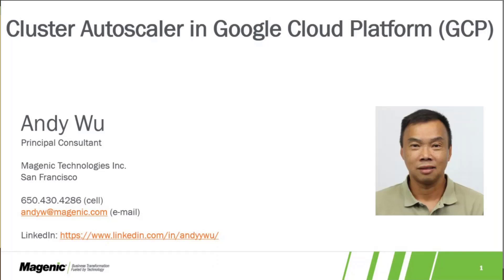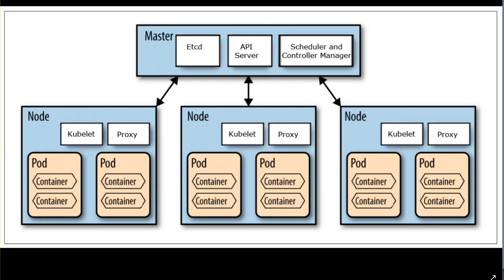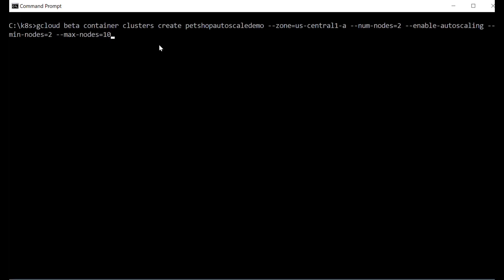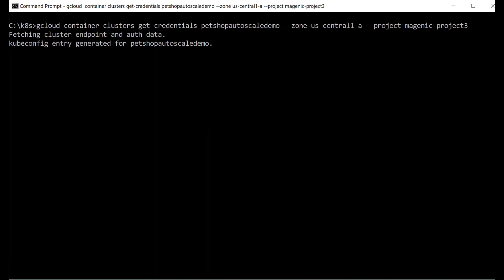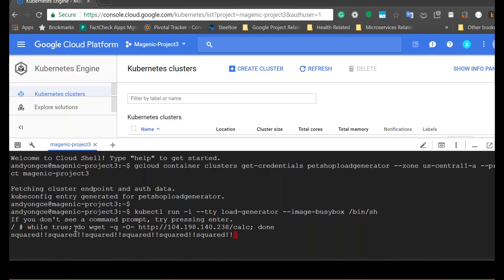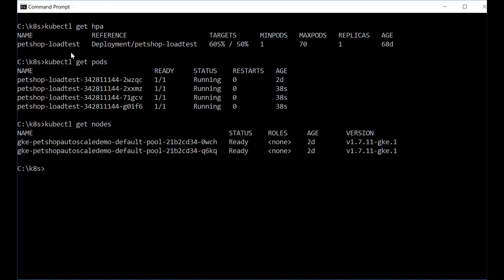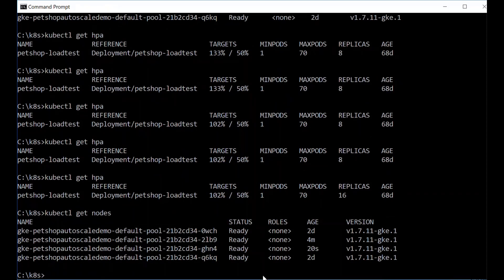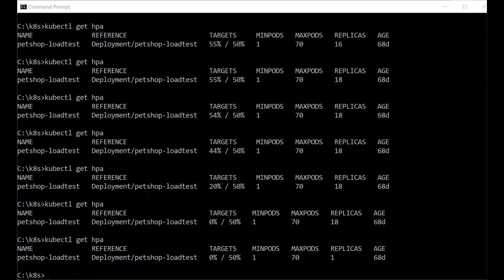GCP AutoScaling for Kubernetes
Andy Wu shows us how running K8s on Google Cloud Platform we can AutoScale as load increases or decreases